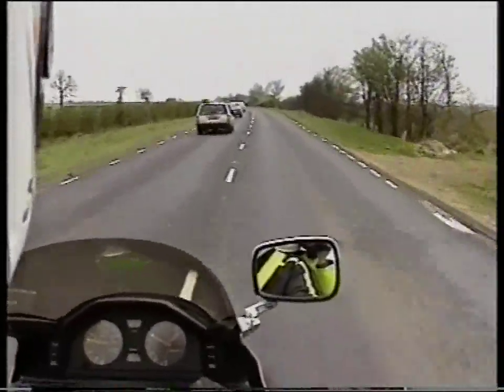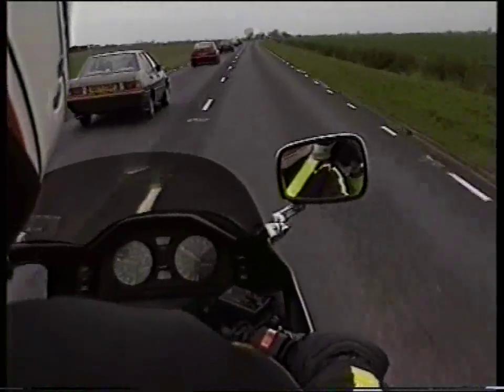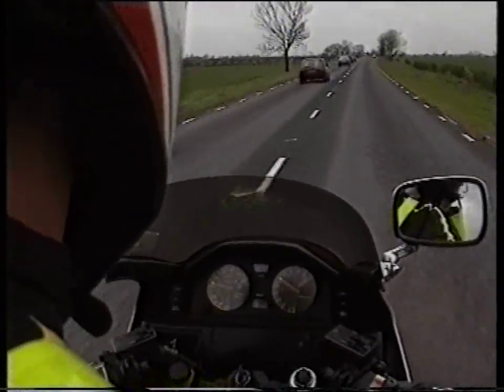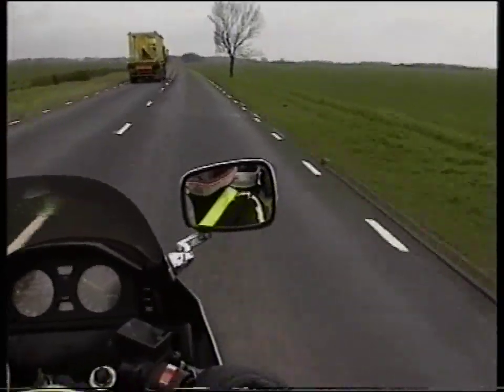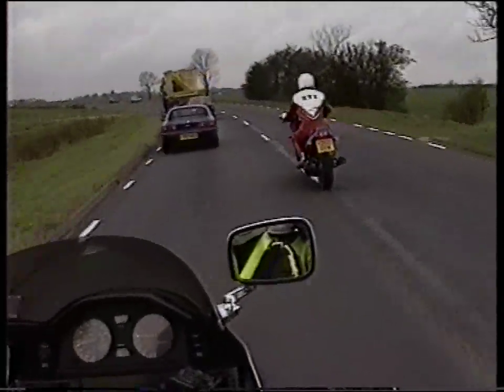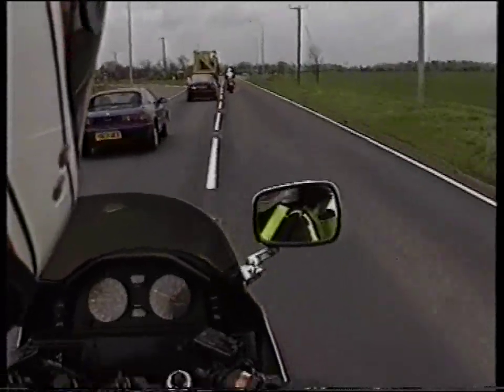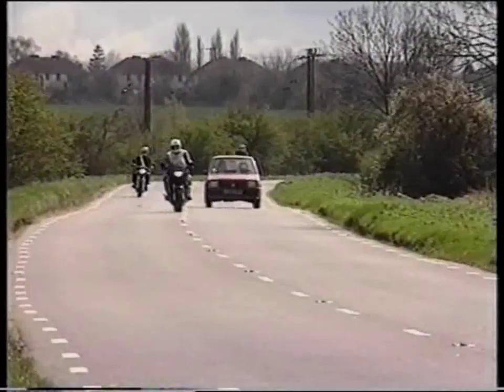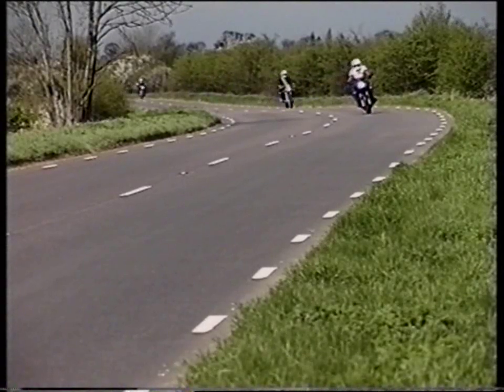How to overtake safely.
A good, clear video from 1993 about overtaking or how to overtake (this isn't me by the way). These are more advanced techniques so should be undertaken when more experienced.  Consult your local training school for basic techniques.

 I am a fully qualified professional motorcycle instructor of 35 years and offer motorcycle riding tips and tips on riding a motorcycle for the first time.

tips on riding a motorcycle
motorcycle help
riding advice